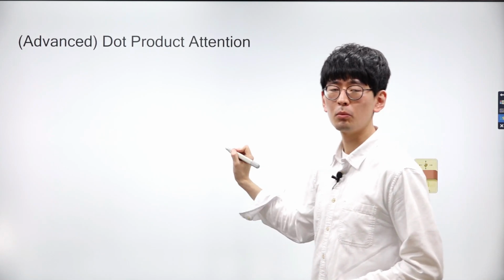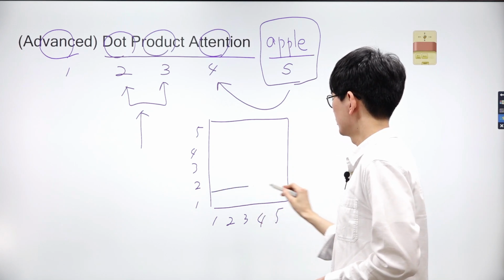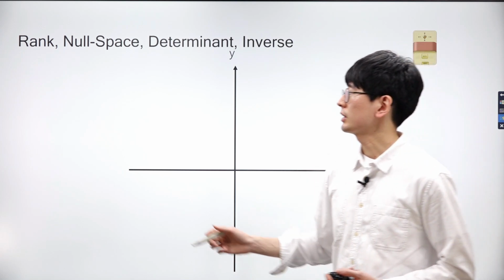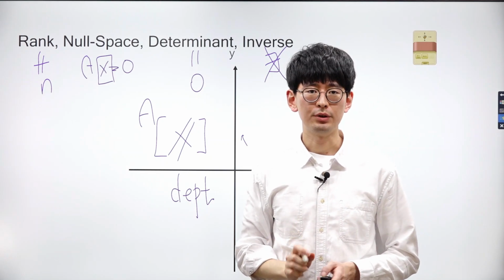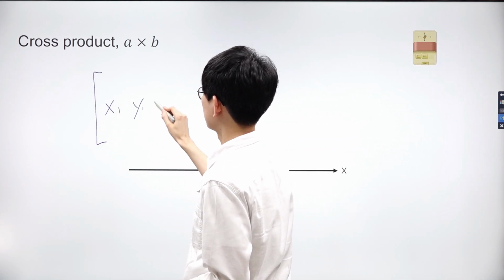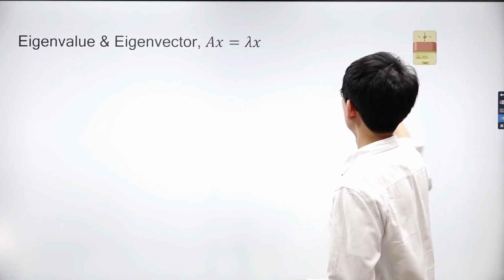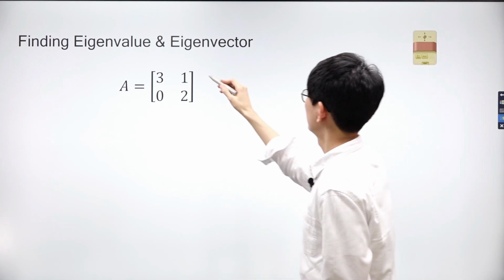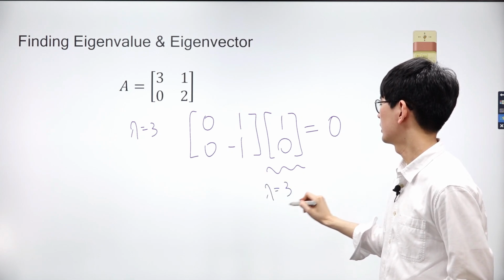Eigenvectors and Eigenvalues IㅣLinear Algebra for AI [ Part 7 ]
Linear Algebra Tutorial on Eigenvectors and Eigenvalues

🤖 Welcome to our Linear Algebra for AI tutorial!

This tutorial is designed for both linear algebra beginners and AI enthusiasts. In this session, we'll explore the cross-product of vectors, eigenvectors, and eigenvalues.

We are releasing Linear Algebra Tutorial for AI in series, and part 8 will be available on April 24th.

🧾 Contents:
00:00:00 Dot Product in Attention Mechanism
00:03:10 Review
00:04:35 Cross Product
00:07:02 Eigenvectors & Eigenvalues